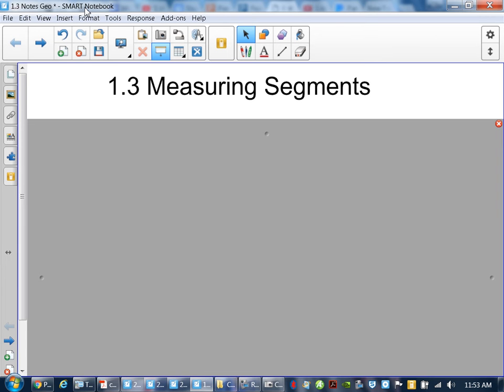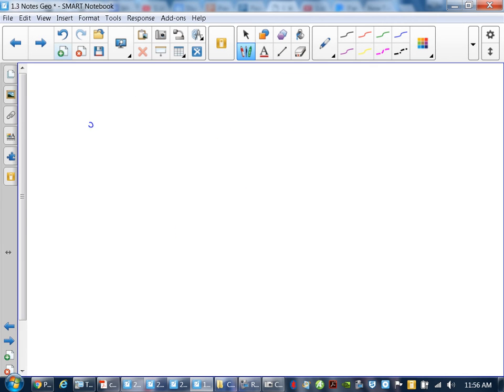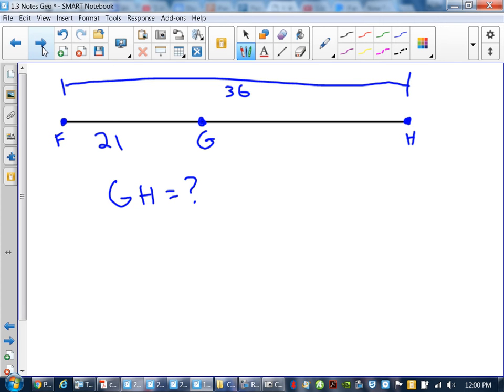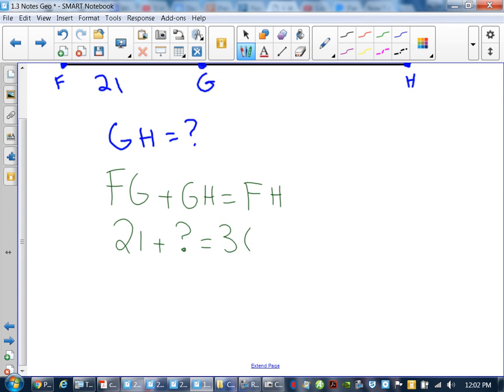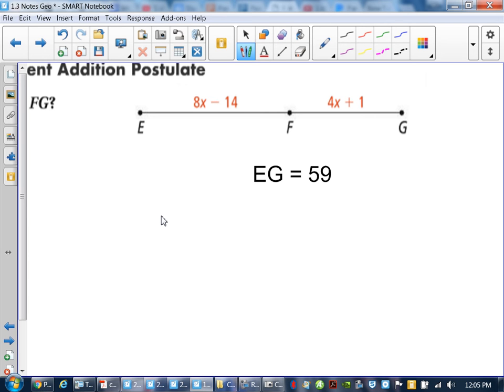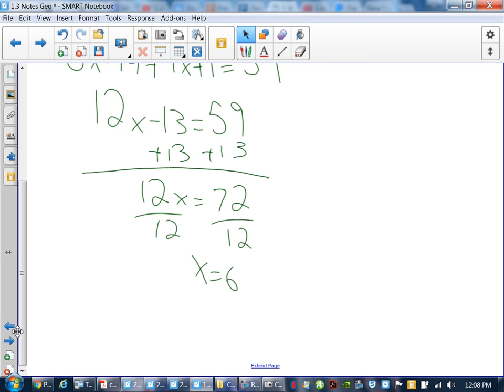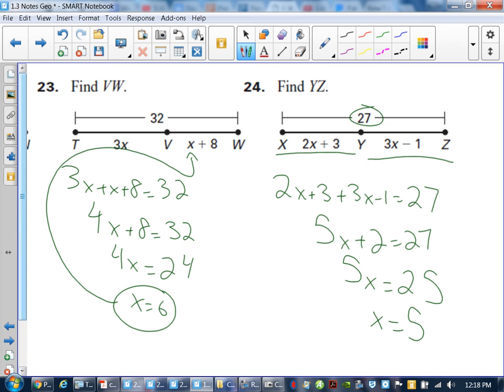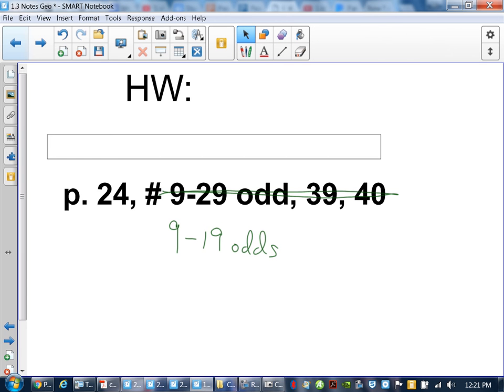August29 1 3 p7 8